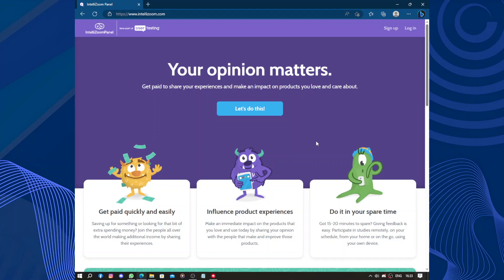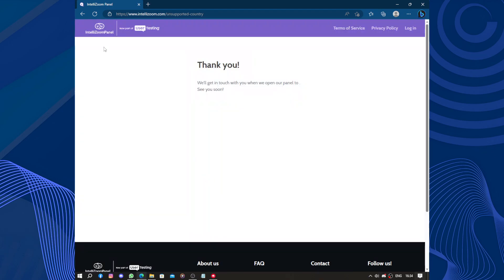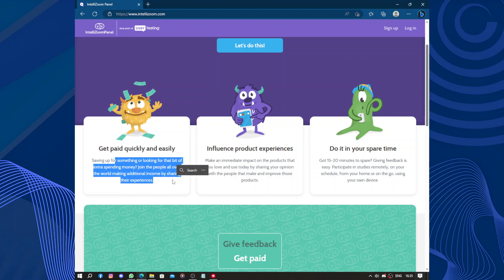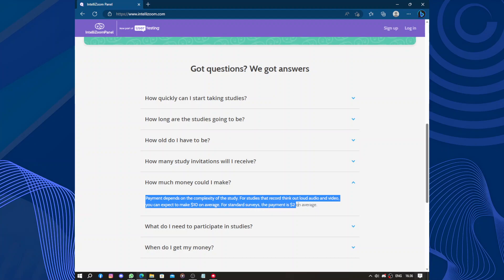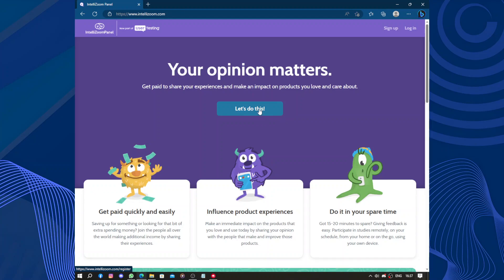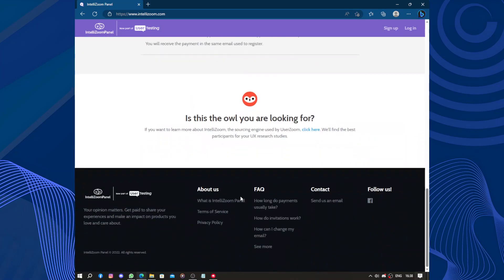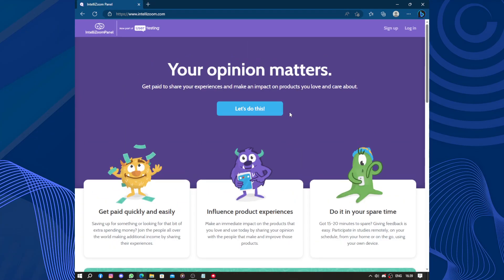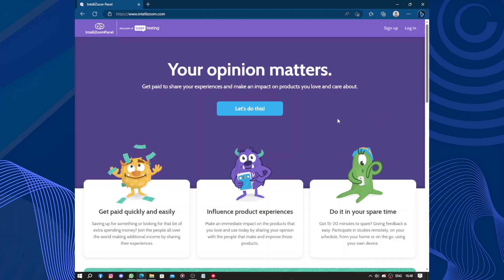How to Use IntelliZoom: A Beginner's Guide to User Experience Testing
How to Use IntelliZoom: A Beginner's Guide to User Experience Testing 2023

in this video we discuss :

IntelliZoom is a user research platform that allows businesses to gather valuable insights about their products or services through user experience testing. In this beginner's guide, we'll walk you through the process of using IntelliZoom to conduct user tests and gather feedback. Discover how to create test scenarios, define user tasks, and set up screen recordings. Learn how to recruit participants, analyze test results, and uncover actionable insights to improve your website or app. With IntelliZoom, you can gain valuable user perspectives and make informed decisions to enhance the user experience of your digital products.